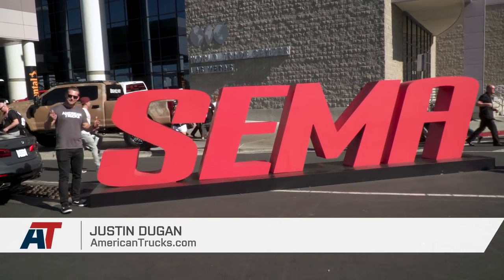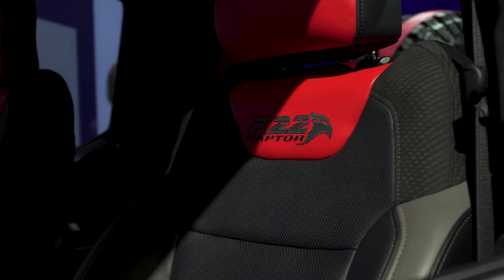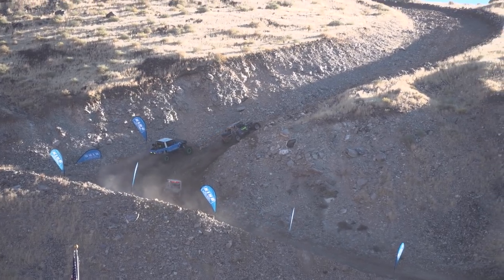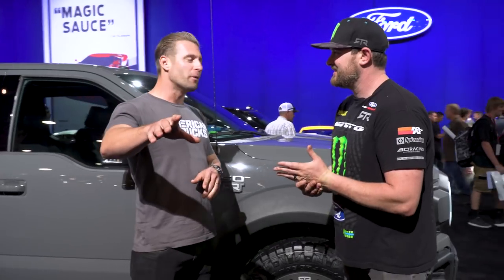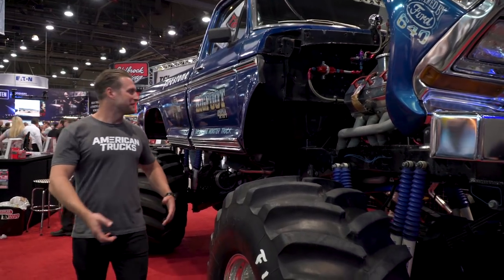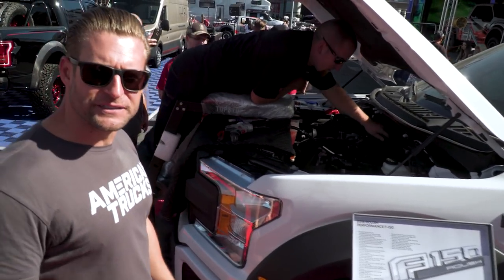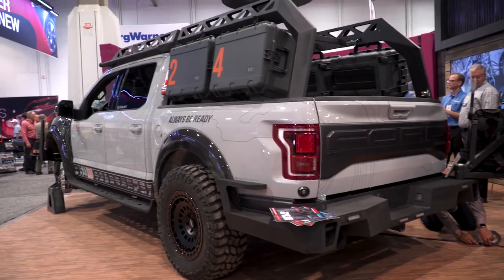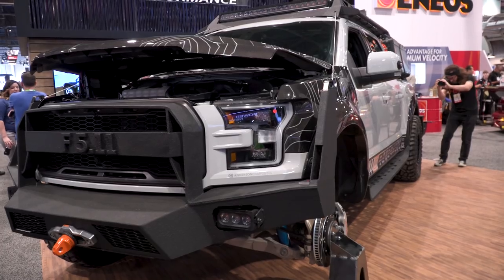Top 3 2018 Ford F150’s Of SEMA 2017 & Full Event Truck Coverage – The Haul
In this episode of The Haul, watch as we show you the top 3 2018 ford F150 builds of SEMA 2017 plus some insane ride along footage with Vaughn Gittin JR in his Ultimate Fun Haver!